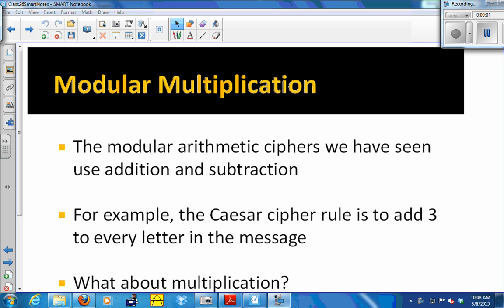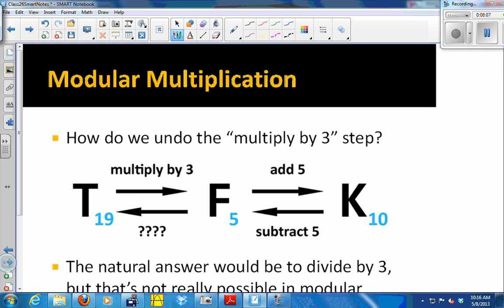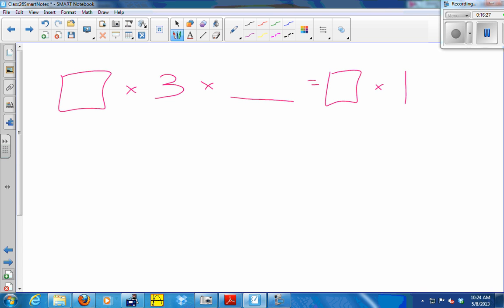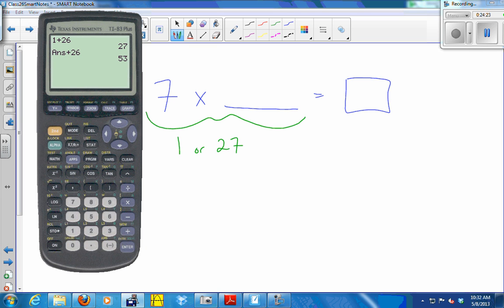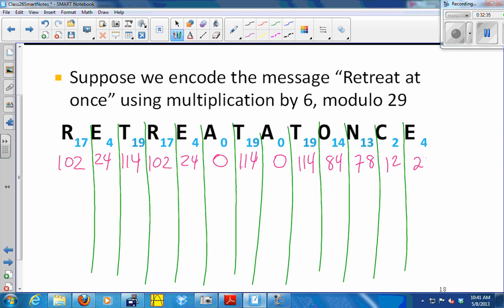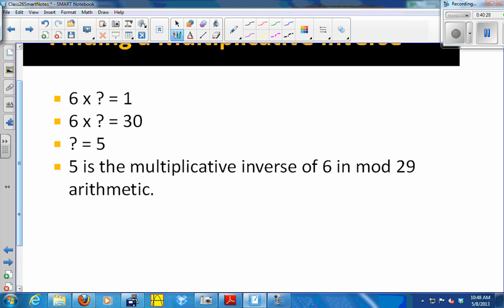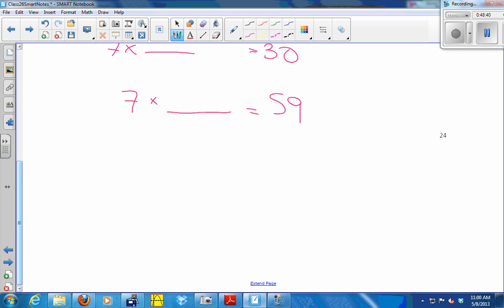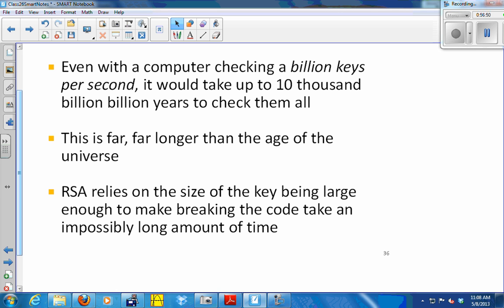117 sp 13 class 26 video crypto day 3